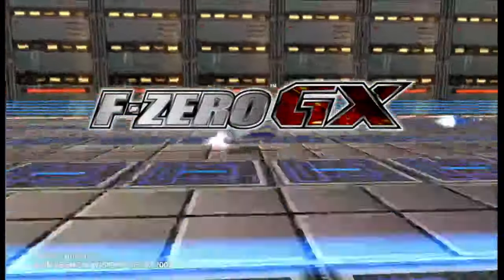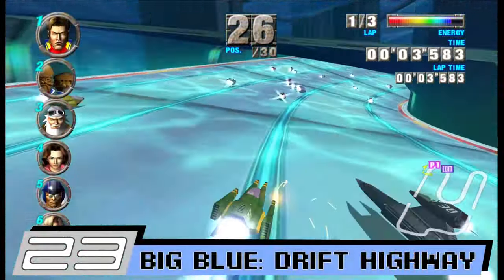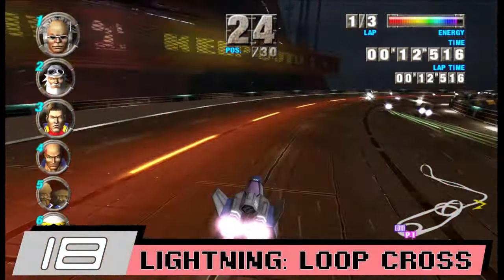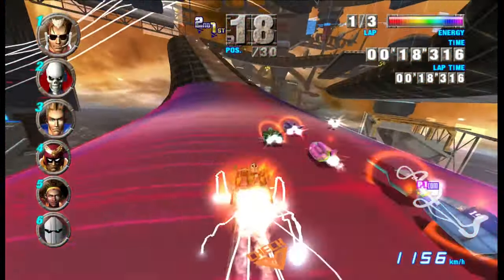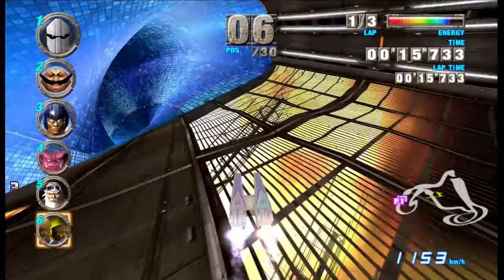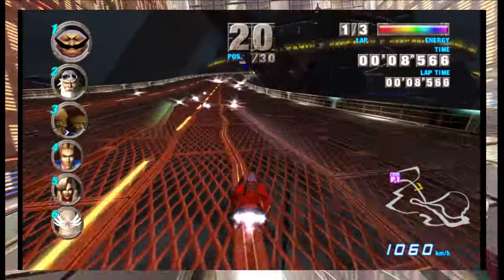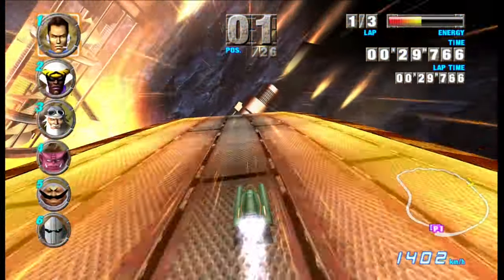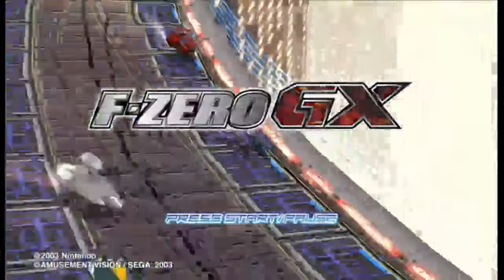F-Zero GX Tracks Ranked from Worst to Best | RadLad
Today we rank all 25 tracks from the 2003 GameCube classic: F-Zero GX

This is Episode 11 of the "Major Videos"

"Fall Down and Scream" from F-Zero X
"Drivin' on through the Max" from F-Zero X
"Shotgun Kiss" from F-Zero GX
"Death Wind" from F-Zero
"Like a Snake" from F-Zero GX
"Brain Cleaner" from F-Zero GX
"White Land II" from F-Zero
"Devil's Call in your Heart" from F-Zero X
"White Land" from Super Smash Bros. Ultimate
"Paper Engine" from F-Zero GX
"Crazy Call at Cry" from F-Zero X
"Cover of Big Blue's Theme" from F-Zero GX
"Osc-Sync Carnival" from F-Zero GX
"One System Ahead" from F-Zero GX
"Cover of Mute City's Theme" from F-Zero GX
"Fire Field" from Super Smash Bros. Brawl
"Dream Chaser" from F-Zero X
"Planet Colors" from F-Zero GX
"Staff Roll" from F-Zero GX
"Staff Credits" from Metroid Prime